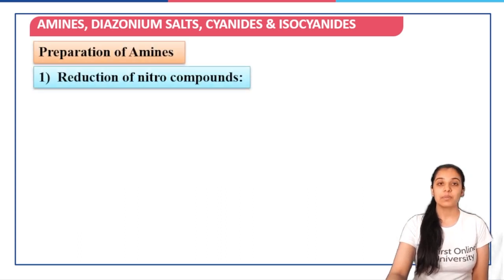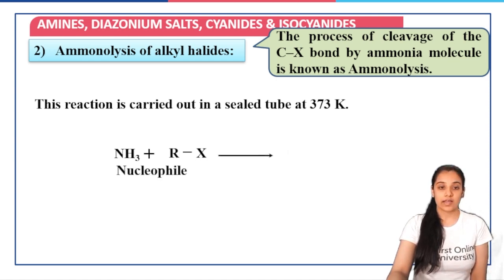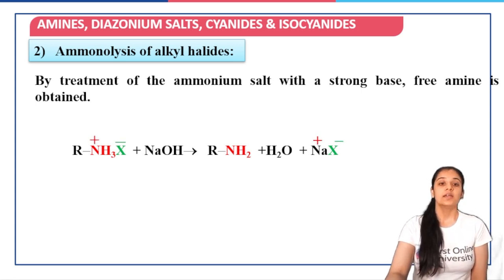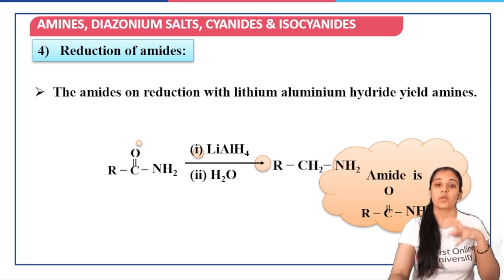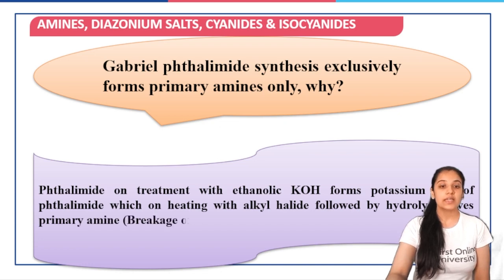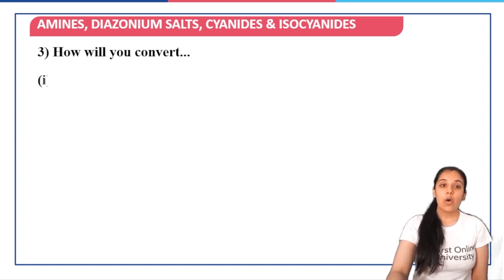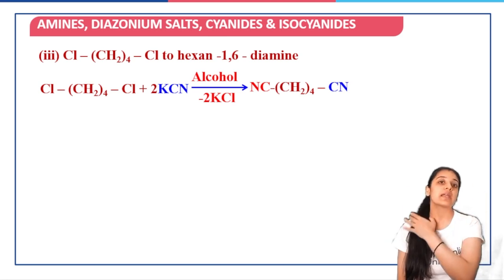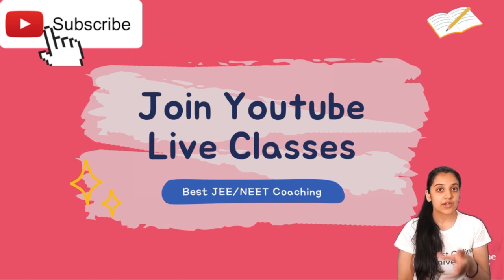N containing Compound Preparation of amines | NEET | JEE | First Online University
This lecture talks about the various methods of preparation of amines with examples and reaction equations. Some important name reactions have also been discussed.

📒 Why FirstOnlineUniversity?
1. Personalised Learning Paths
2. Expert Faculty
3. Comprehensive Study Materials
4. 1000s of Quizzes to practice
5. 300 hours of Video & Daily Practice Sheet
6. Regular Assessments and Feedback
7. Flexible Learning Environment
8. Affordable and Inclusive